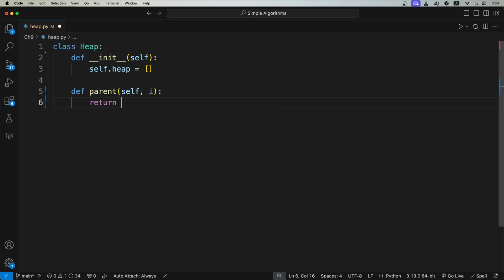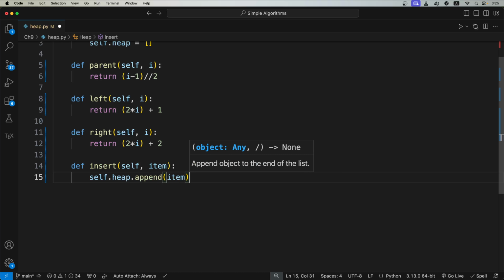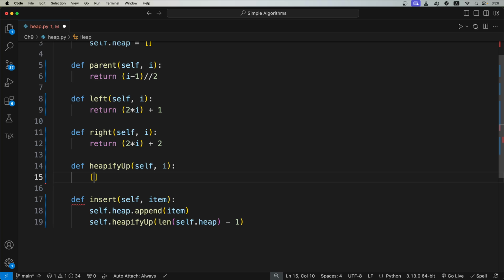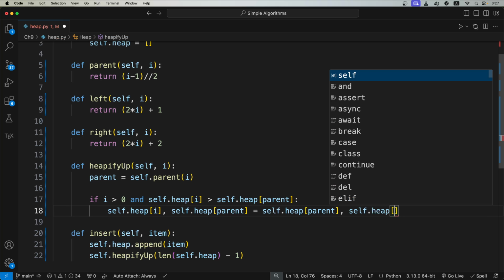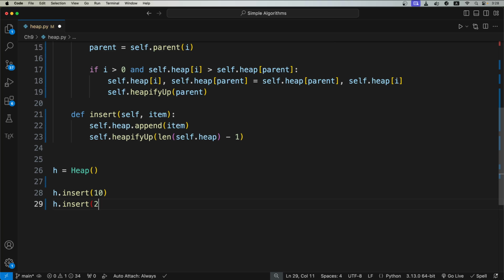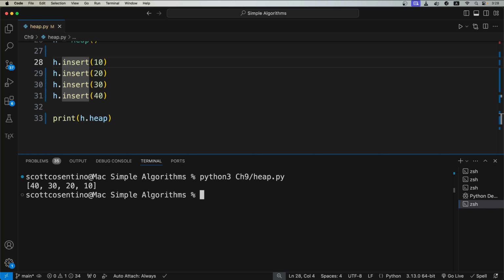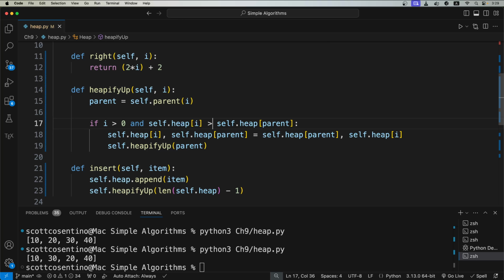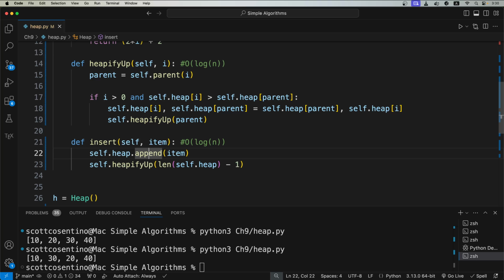Algorithms and Data Structures Made Easy - Heap inserts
This video shows how to implement heap inserts in Python